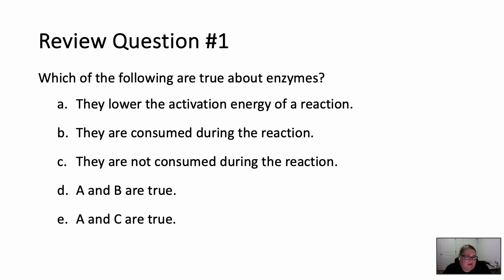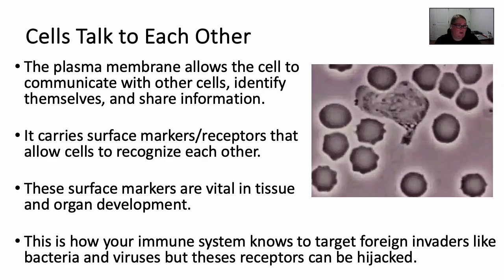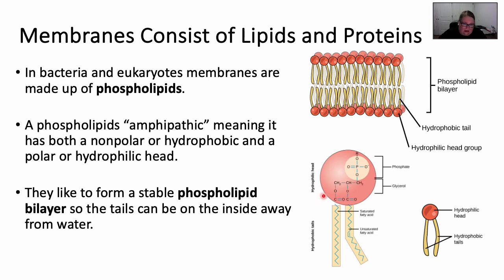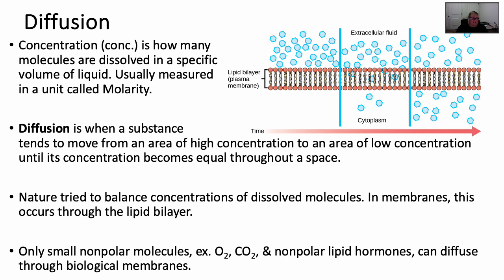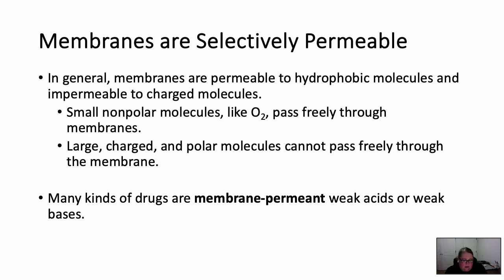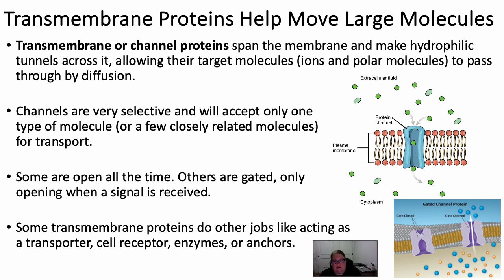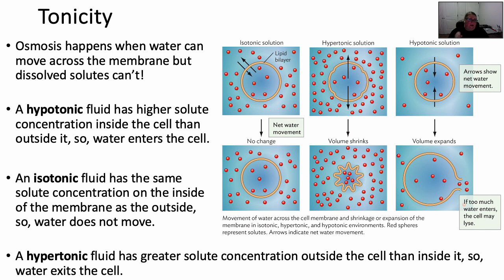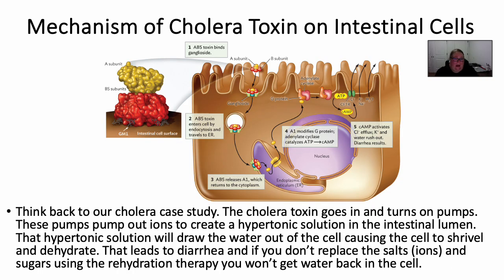Micro 111 Chapter 4.5 Lecture Video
Describe the structure of cellular membranes.

Explain the concept of selective permeability of a membrane.

Explain how membranes compartmentalize cells and control the movement of a cell’s molecules.

Describe the effect of osmosis on membrane compartments.